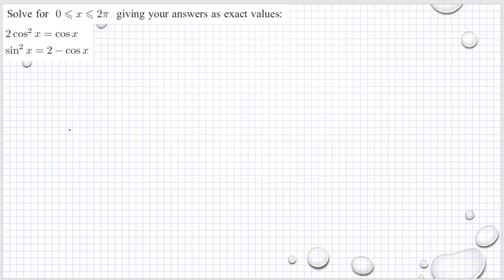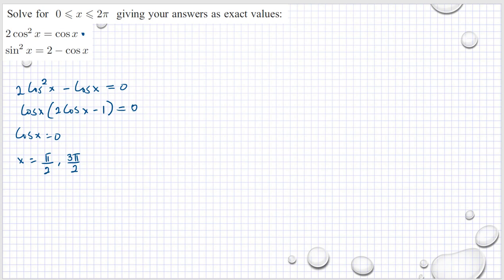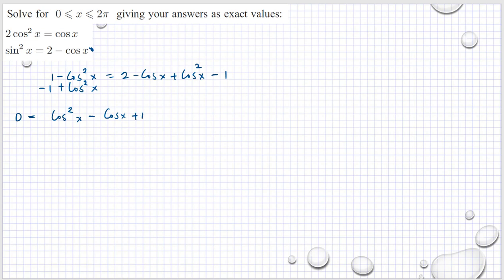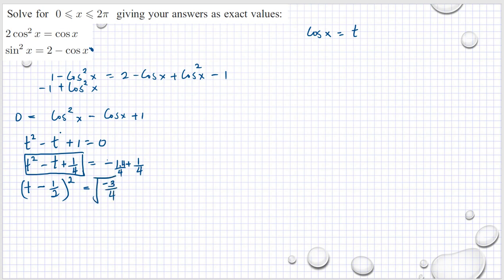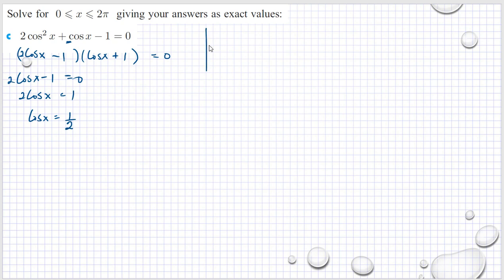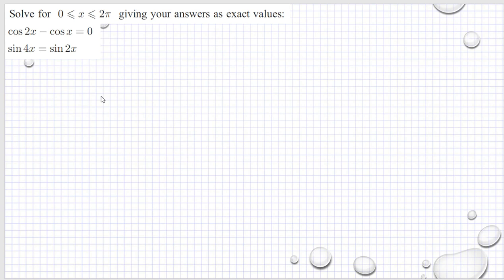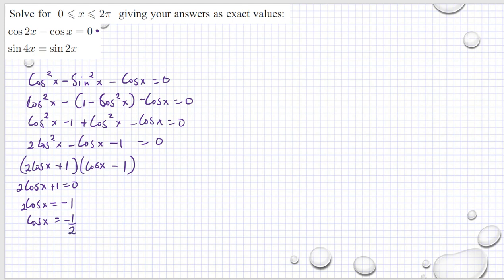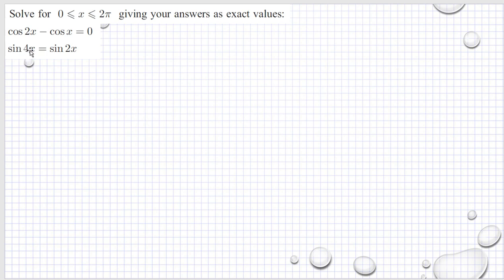Trigonometry Solving Trigonometric Equations in Quadratic Form part 3